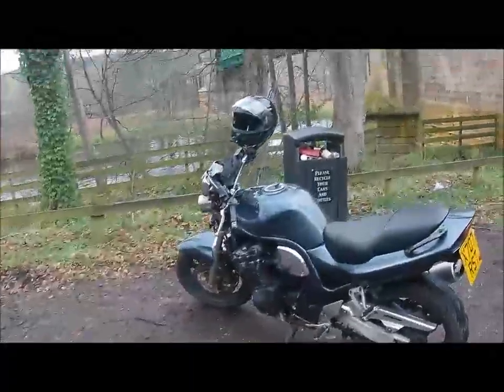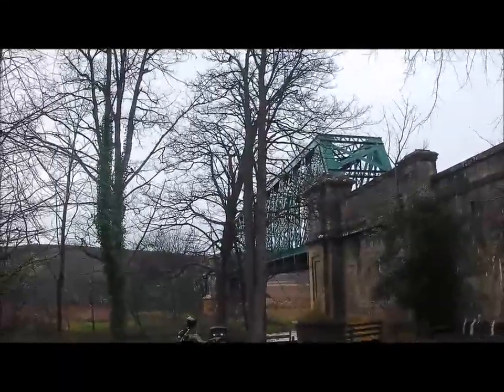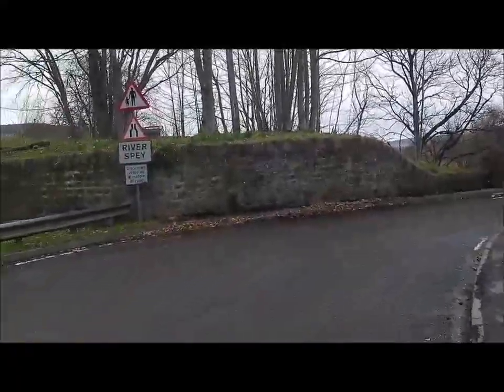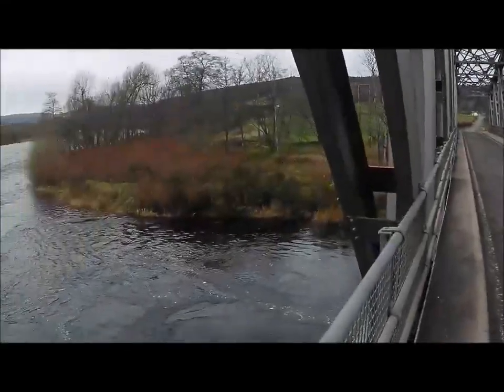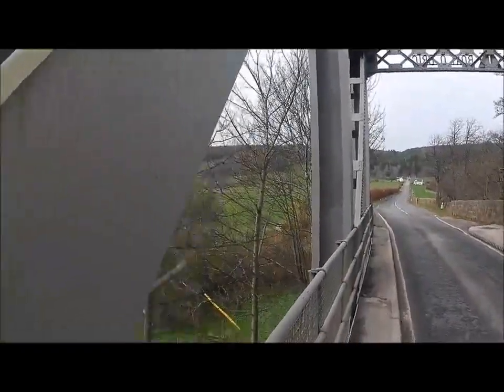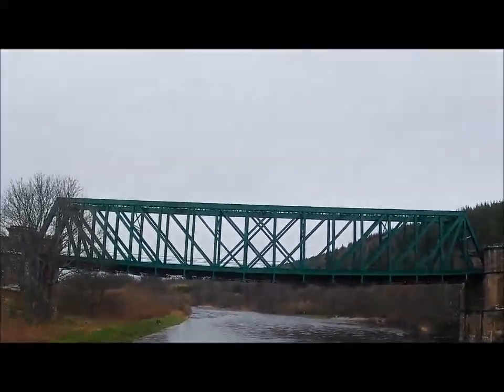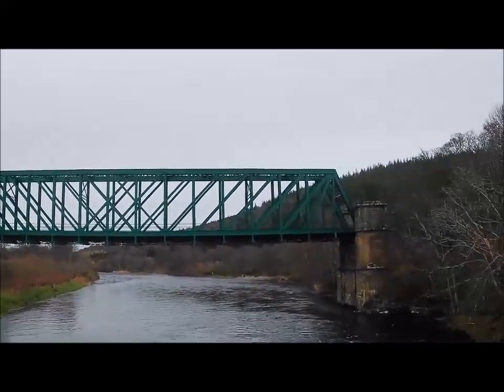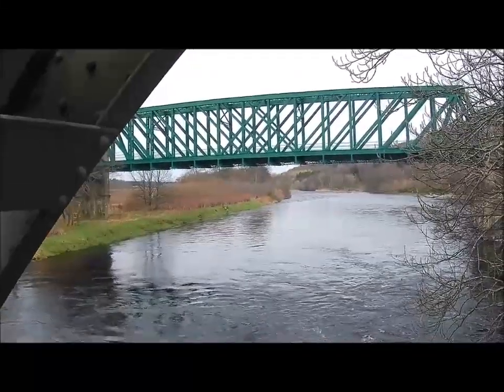The River Spey at Boat O Brig - Scottish Tours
THE RIVER SPEY - Following on from yesterday's motorbike vlog, here's a short video tour of the famous Scottish river, the River Spey! Hope you enjoy!